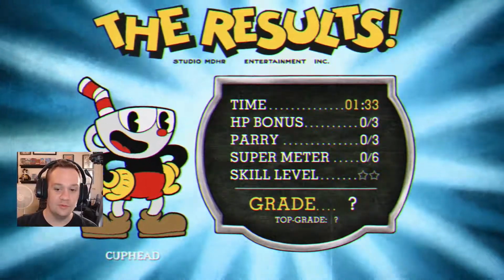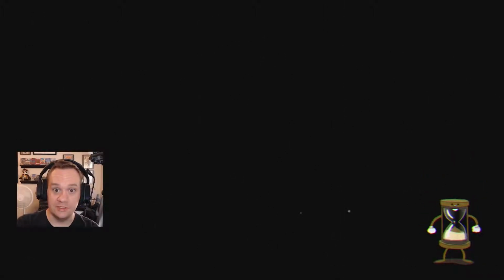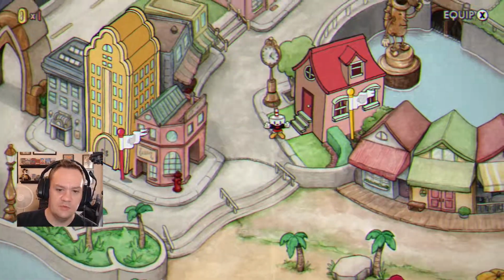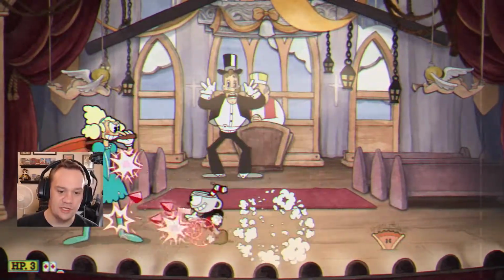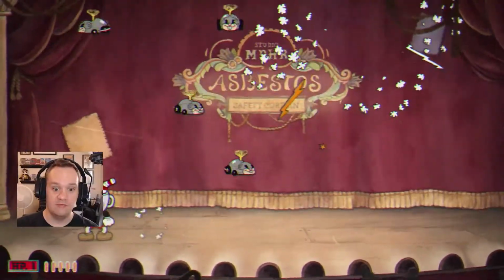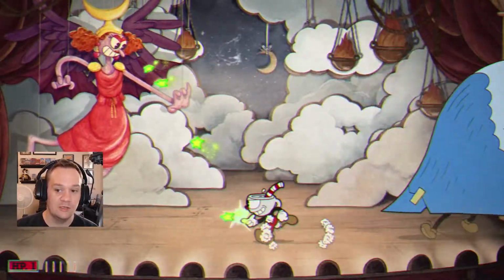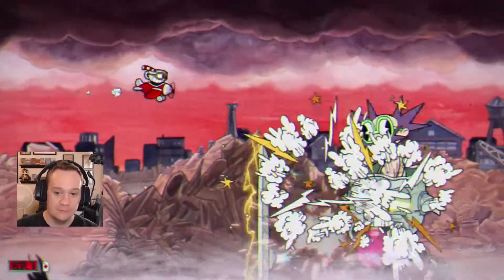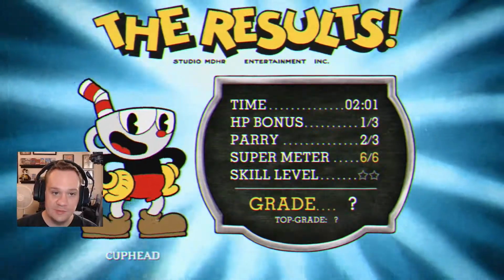Cuphead Isle Three Bosses Part 2 Werner Werman, Sally Stageplay, Dr. Kahl's Robot - Nintendo Switch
Here we tackled more Inkwell Isle Three Bosses:

Werner Werman - 01:07
Sally Stageplay - 03:33
Dr. Kahl's Robot - 06:20

Cuphead is a classic run and gun action game heavily focused on boss battles. Inspired by cartoons of the 1930s, the visuals and audio are painstakingly created with the same techniques of the era: traditional hand drawn cel animation, watercolor backgrounds, and original jazz recordings.

Play as Cuphead or Mugman (in single player or local co-op) as you traverse strange worlds, acquire new weapons, learn powerful super moves, and discover hidden secrets while you try to pay your debt back to the devil!

Release Date: Apr 17, 2019
Publisher: Studio MDHR
Developer: Studio MDHR